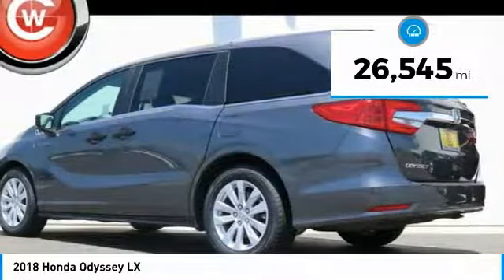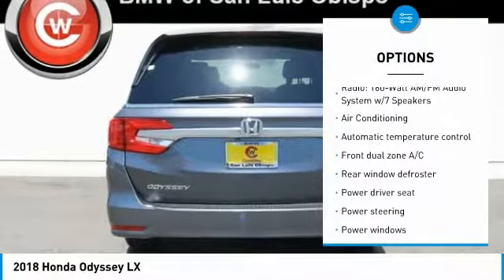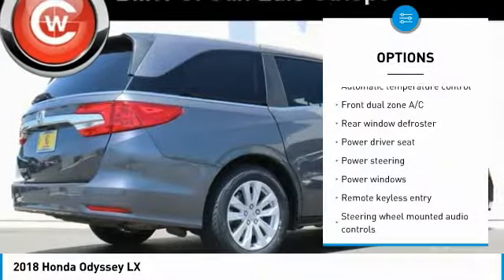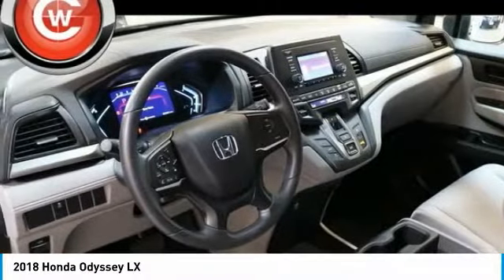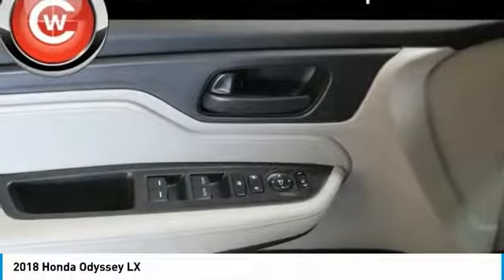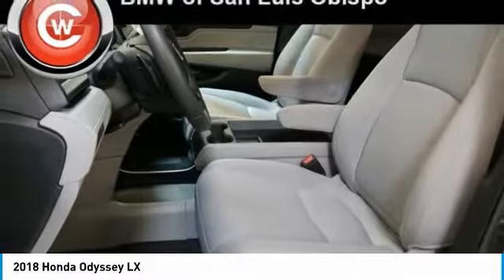2018 Honda Odyssey 2018 Honda Odyssey LX FOR SALE in San Luis Obispo, CA U5661A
Stop in today for a test drive of this U 2018 Honda Odyssey

Modern Steel Metallic 2018 Honda Odyssey LX FWD 9-Speed Automatic 3.5L V6 SOHC i-VTEC 24V   We Develop Outstanding Relationships Where Everybody Wins --- In developing our founding commitment ( The CardinaleWay ), we selected key words that are as meaningful to you as they are to our mission. One of those is relationship. With every introduction, we are looking, not for a single transaction, but to develop a relationship with our customers...not just a good relationship, but an outstanding relationship that will outlast your car. Another key element is that everybody wins. In a time when most people believe winners create losers, we endeavor to satisfy everybody involved. It means knowing our product well and our customer even better. It means listening and caring and understanding that people buy their second-most expensive item from people they trust. Recent Arrival! 19/28 City/Highway MPG  Vehicle price and availability are subject to change without notice.